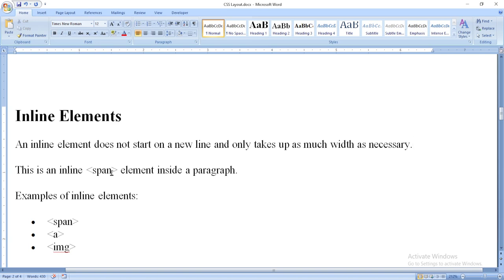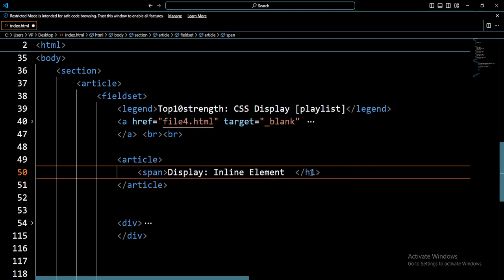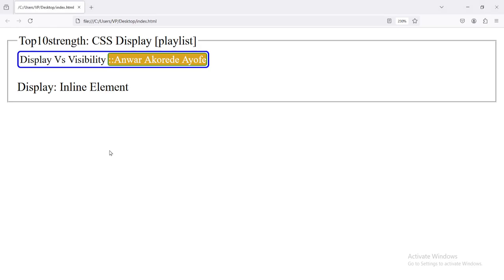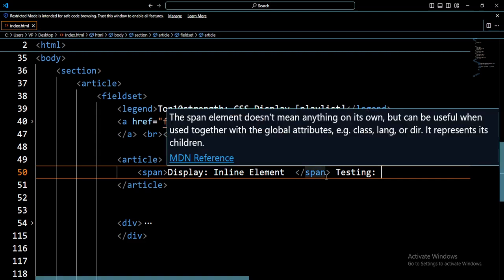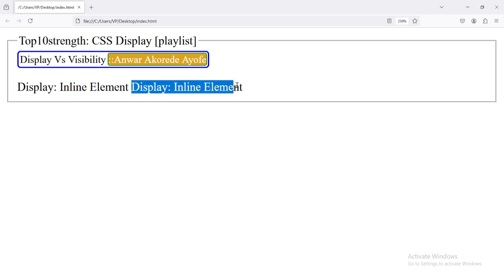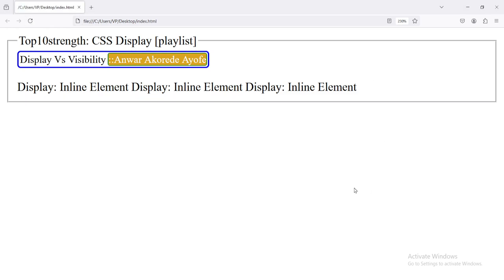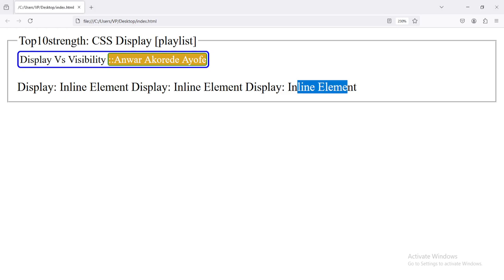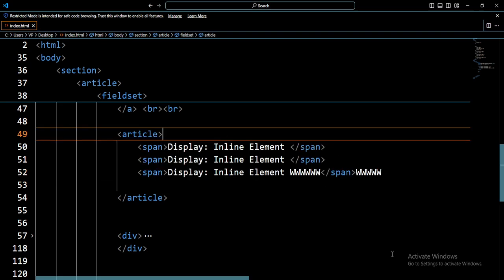Haa... 😲 Html CSS Tutorial: 324 Inline Elements in Html CSS - CSS Display